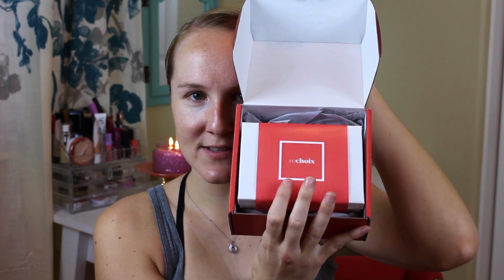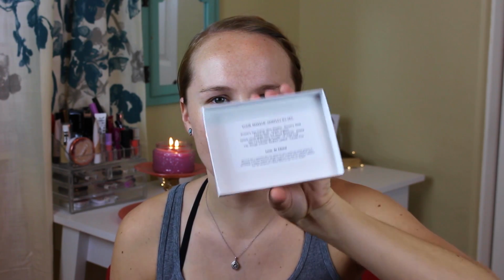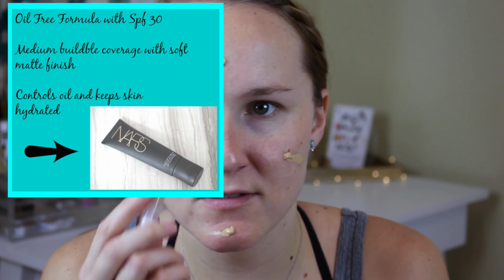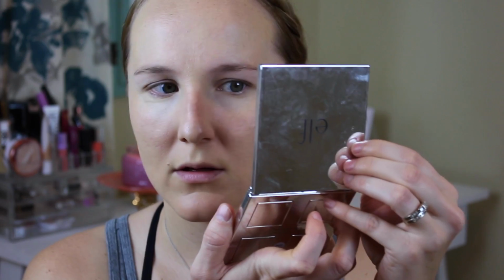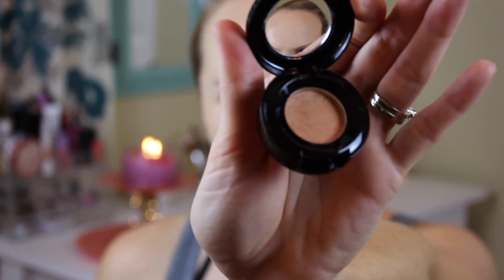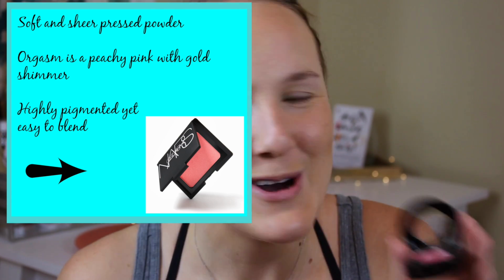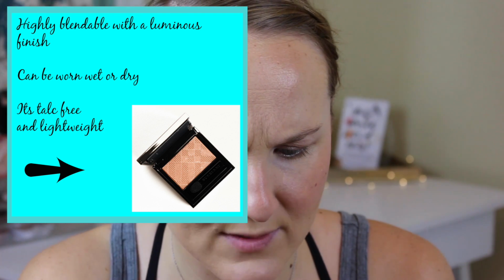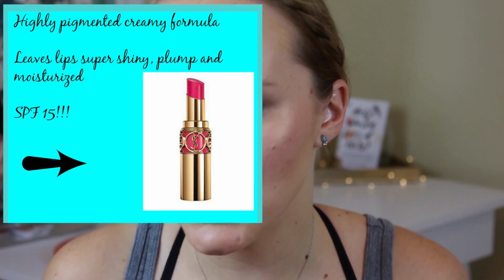So Choix Beauty Subscription Unboxing + Review + Try On!!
I'm obsessed with beauty subscription boxes! They are such a nice little affordable surprise each month. So Choix is a new service where you get to pick out 5 high end beauty samples from brands like YSL, Tom Ford, NARS, etc... to test out at home! It's 15 bucks a month for 5 samples or you can pick individual samples for 5  bucks each.  I like this because you are able to pick exactly what you want to try, including the shade! It's great if you plan on buying the full size product down the road because it gives you time to see if you actually like it. So Choix was so  kind to send me some free stuff to test!

I created a whole look with the products in my box and I thought it turned out so nice! Very natural, just what I like!

Products Mentioned-
NARS Velvet Matte Skin Tint in Alaska
NARS Blush in Orgasm
Tom Ford Bronzing Powder in Gold Dust
Burberry Eyeshadow in Shell
YSL Rouge Volupte Lipstick in Caress Pink

My own products-
Tarte Clean Slate Poreless Primer
Maybelline Better Skin Powder
Loreal Brow Stylist Definer in Blonde
Anastasia Beverly Hills Clear Brow Gel
Loreal Butterfly Sculpt Mascara in Black